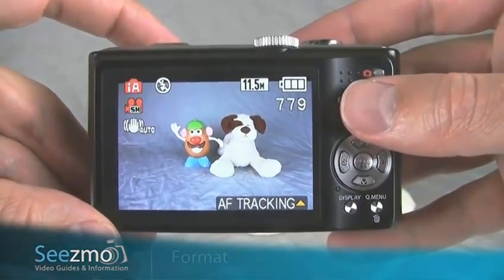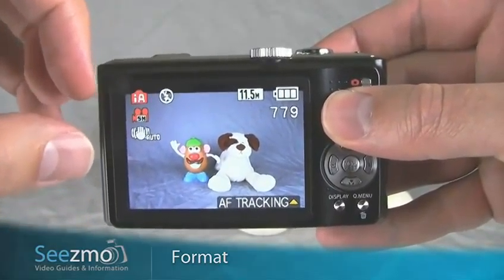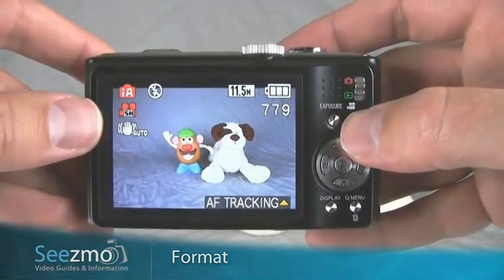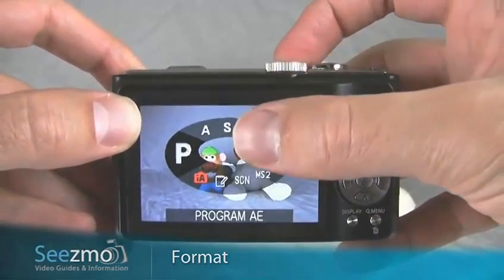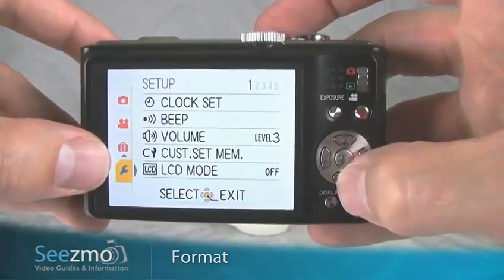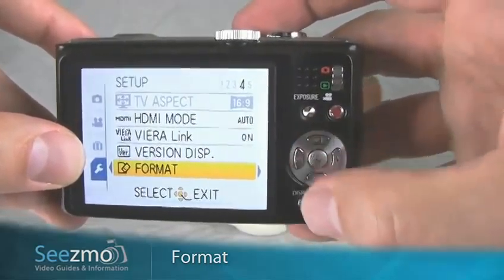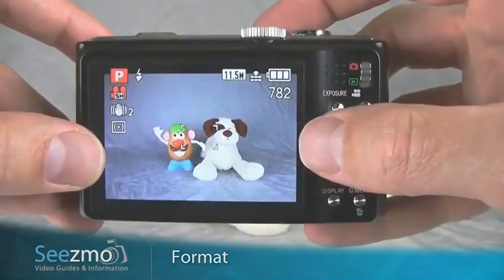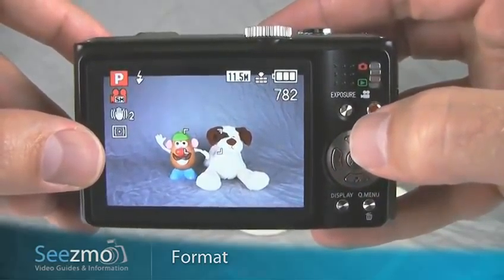Panasonic ZS6/ZS7: Format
Learn how to set the format function using the Panasonic ZS6/ZS7